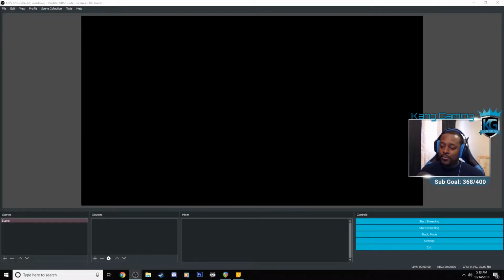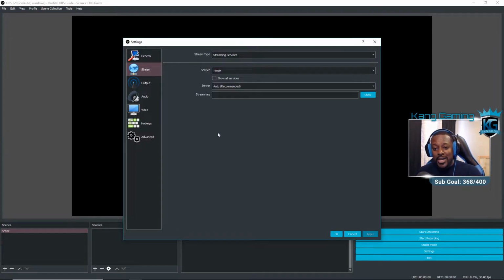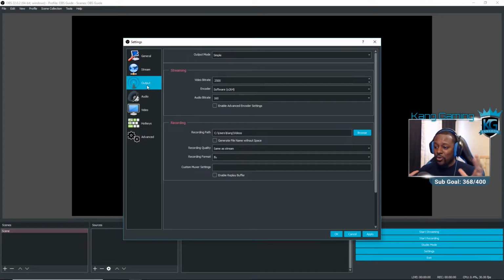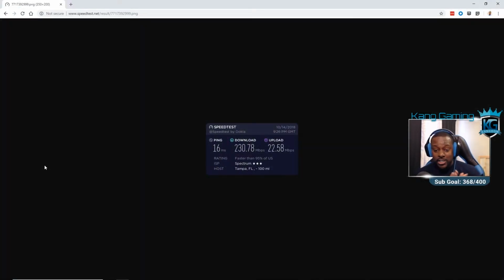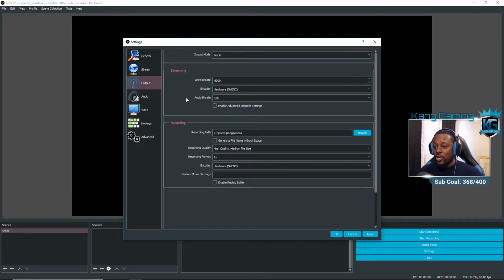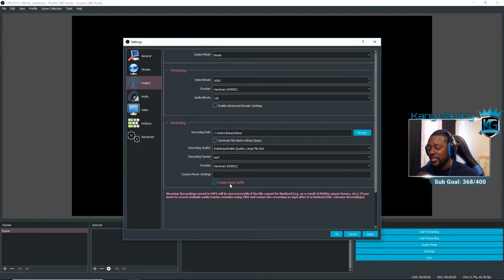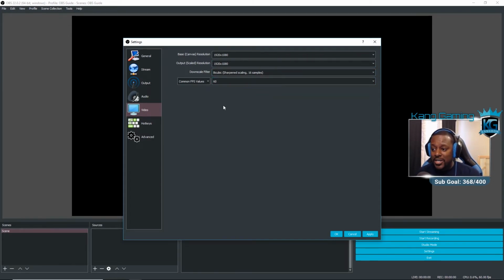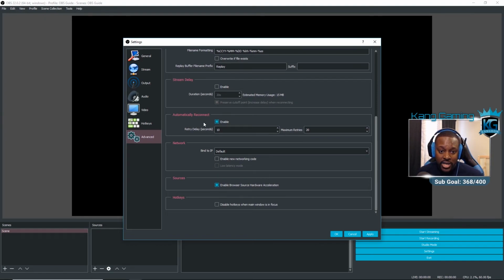How to Stream with OBS 2018 Guide! Part 1 (Settings, Encoding) [Twitch/YouTube/Mixer]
In this tutorial, we go over the settings and configure OBS to stream on Twitch, YouTube, Mixer and Facebook Live!

Streaming Gear
nVidia 1070

Who I am? I started my YouTube channel in 2015 and gained 100,000 subscribers in about a year via streaming. I then moved to Twitch in 2017 where I have continued to grow my channel to close to 30,000 followers. Follow me along for this ride!